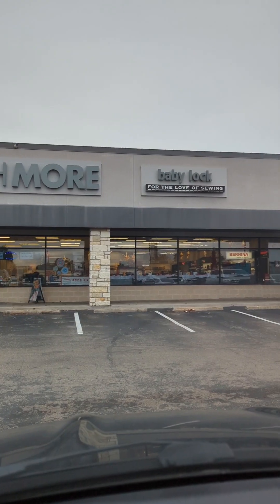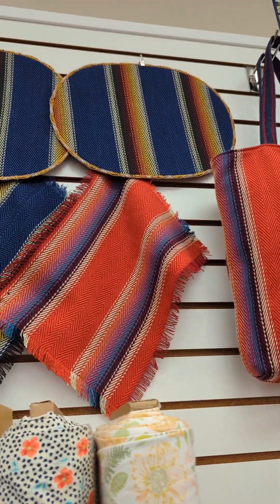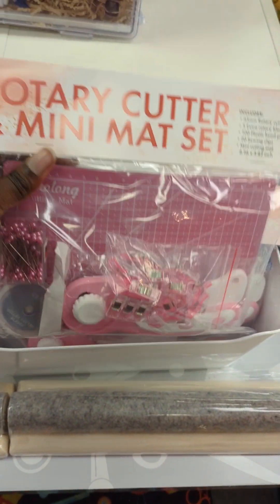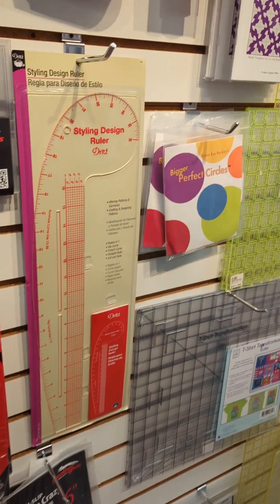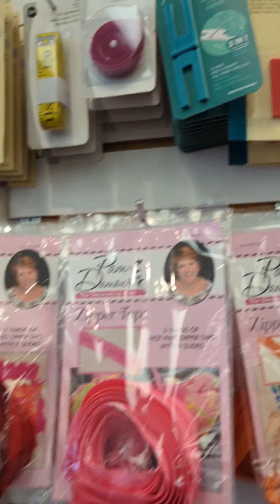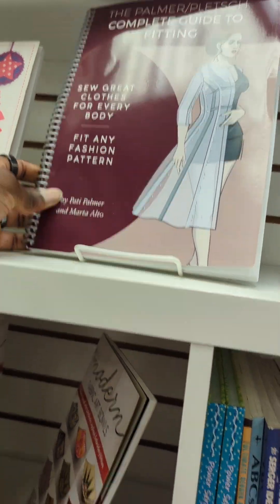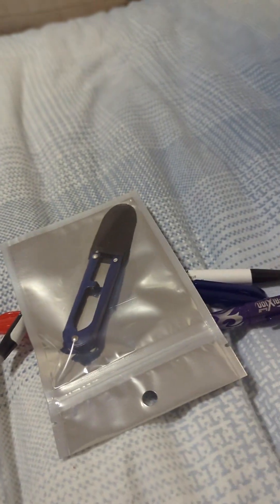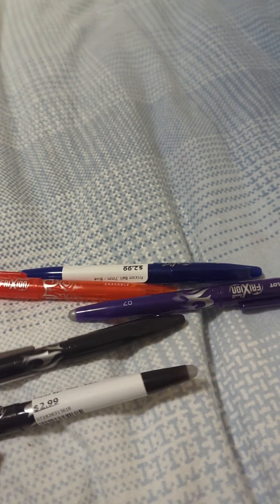An Austin Indie Sewing Shop - Sew Much More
Let's go on a quick trip to this indie sewing shop in Austin, Texas.
Sew Much More - 3010 W Anderson Ln
0:00 - Intro
0:58 - Inside
4:36 - Car Thoughts
7:06 - Mini Haul